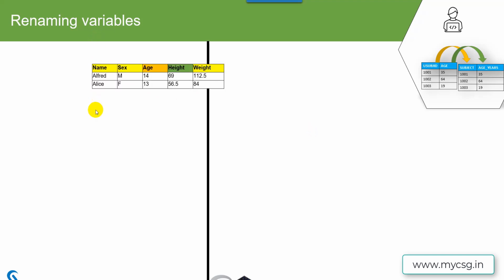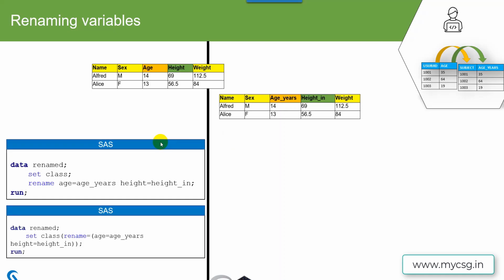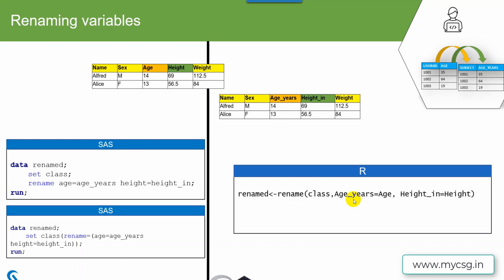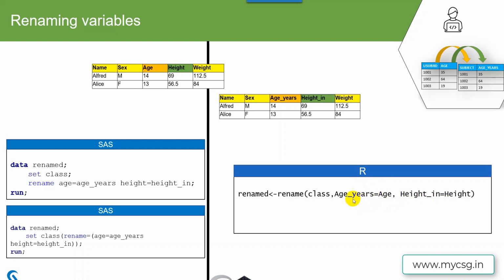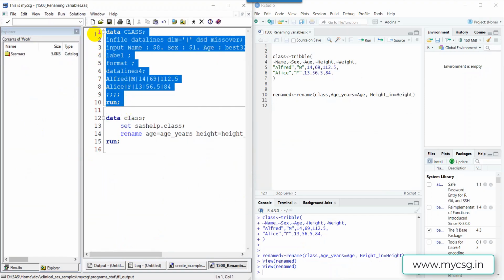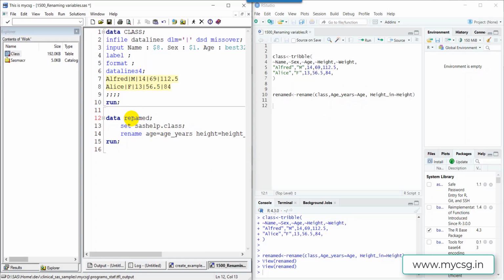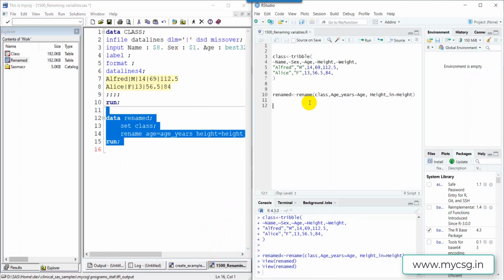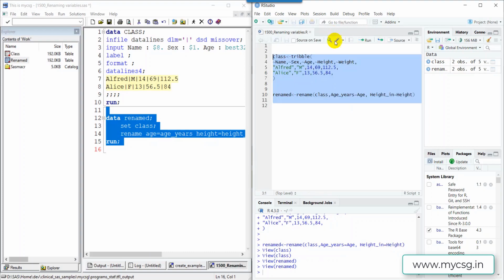SASnR: Renaming variables